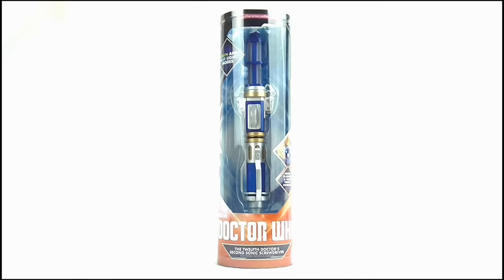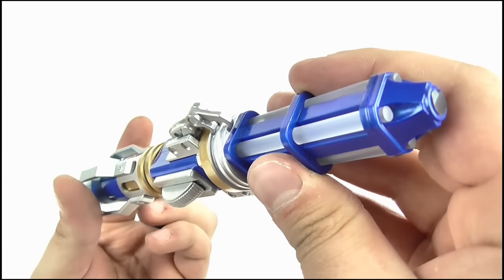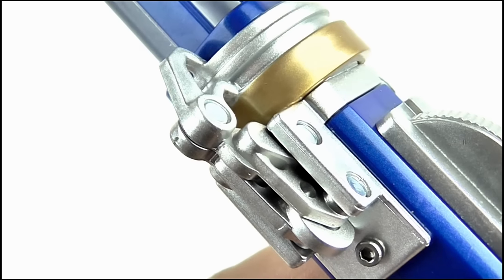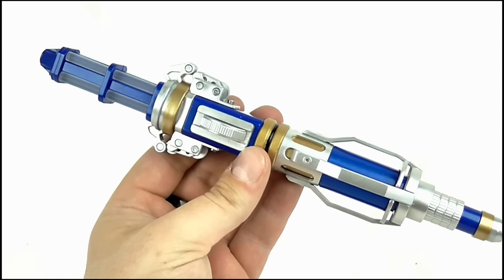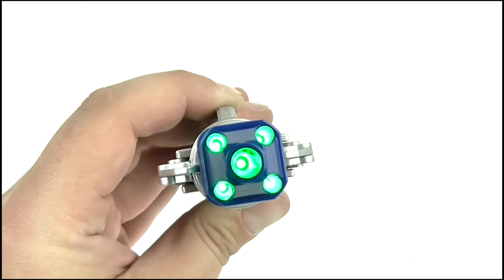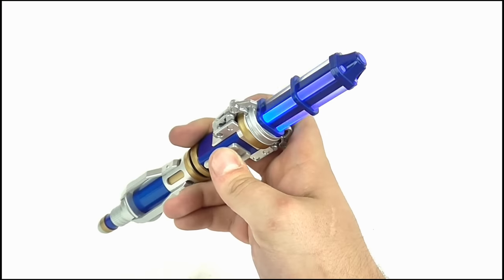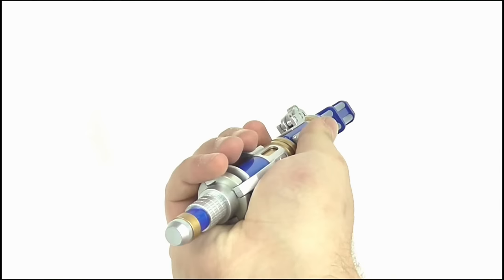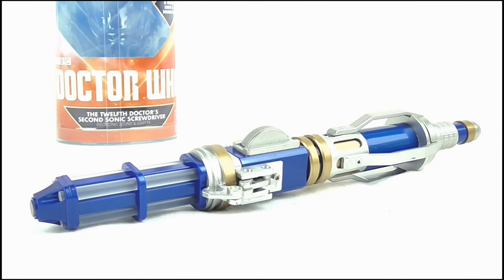DOCTOR WHO 12th Doctor's Second Sonic Screwdriver Toy Review | StephenMcCulla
S11E11 - Isn't this the Doctor's vape pen?